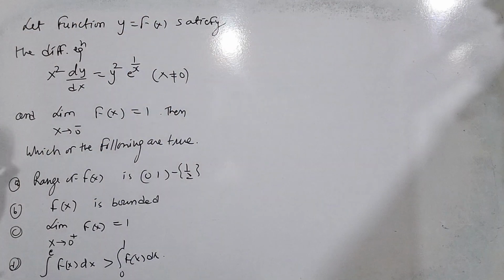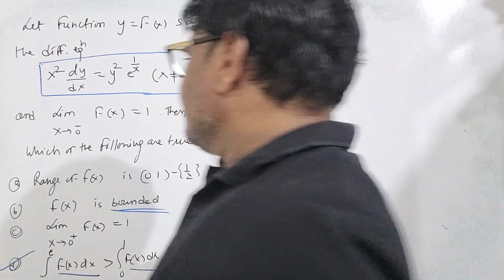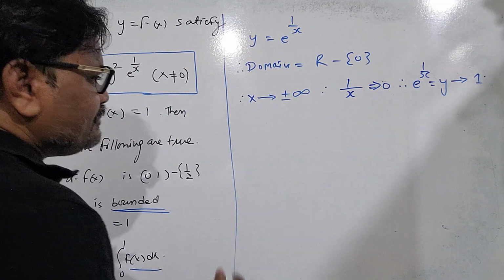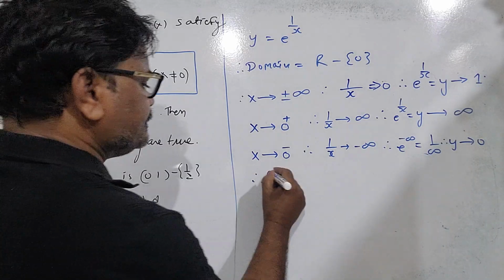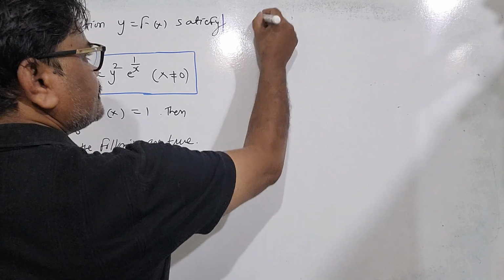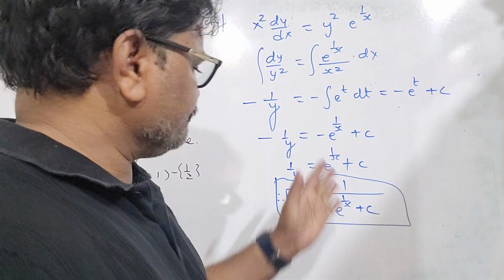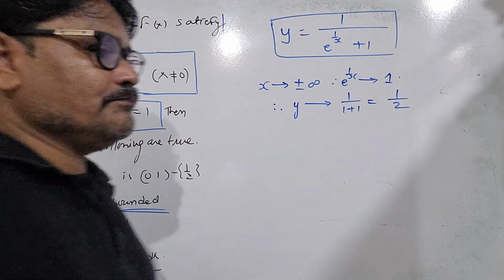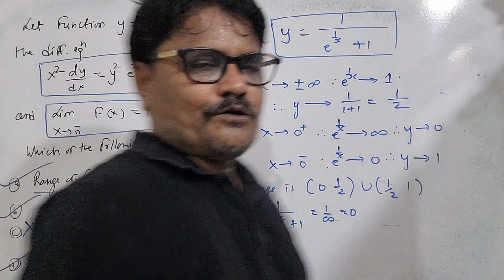For Jee Advance 2026 - f(x)= e^1/x it's nature and problem invoking this function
problem based on function y = e^1/x